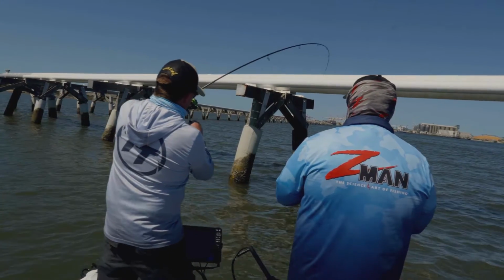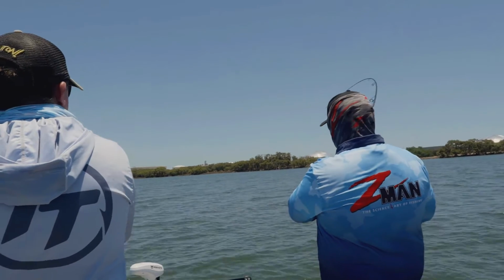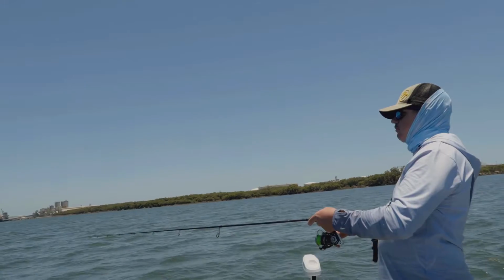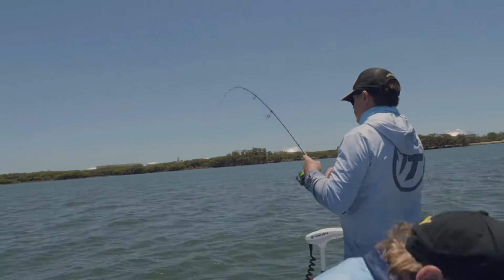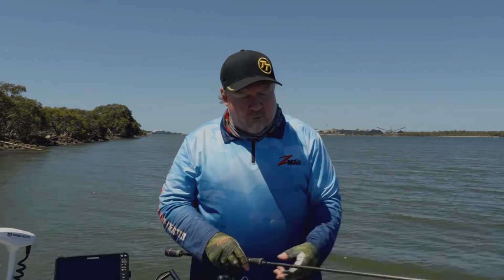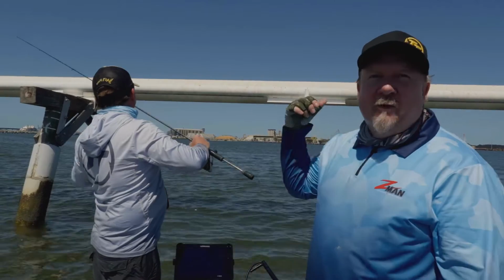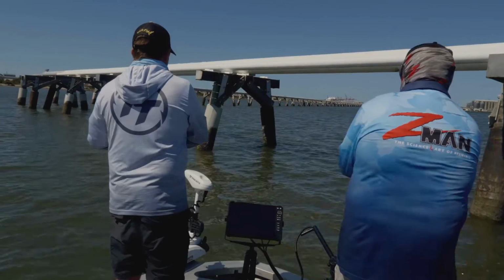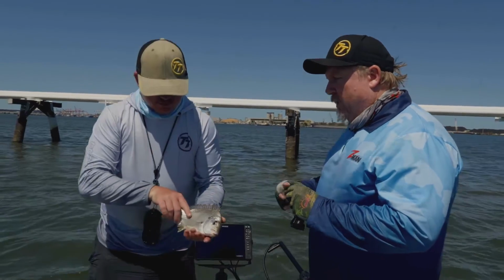ZMan 1.75" Micro GOAT - Snapper and Bream Fishing ZMan Micro Finesse BaitZ Soft Plastics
Join Declan Williams and Justin Willmer fishing the ZMan 1.75" Micro GOAT soft plastic for snapper and bream on rubble patches, before moving to fish some pylons for bream, showing the versatility of this little 10X Tough plastic. Fish on!

Gearing Up:

TT Black Mamba Spin Rod - BMS701L, 7'0", 1-3kg
Okuma ITX Carbon Spin Reel - ITX-1000
Platypus Pulse X8 Braid - 6lb
Platypus Hard Armour Leader - 10lb Supple

ZMan 1.75" Micro GOAT
TT HeadlockZ Finesse UV Jighead - 1/8oz size 2
Pro-Cure Super Gel Scent

We will respond to comments and questions for the first month after the video release. All the best with the fishing. Cheers